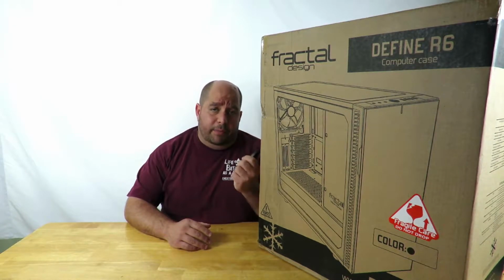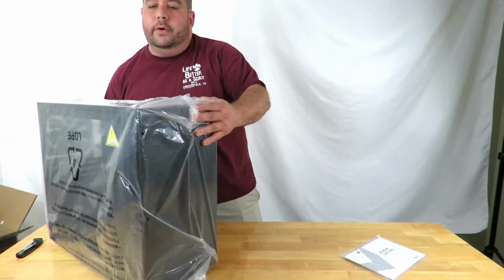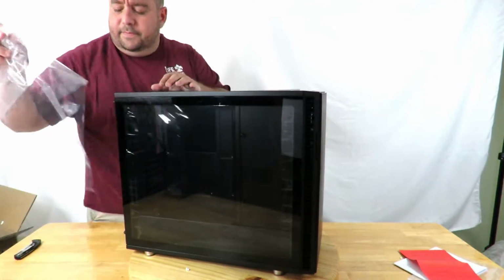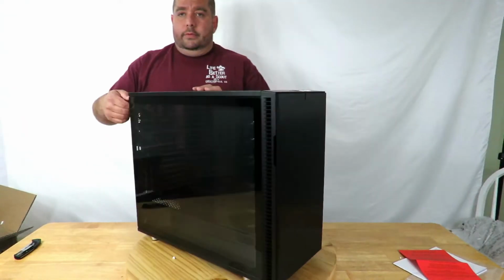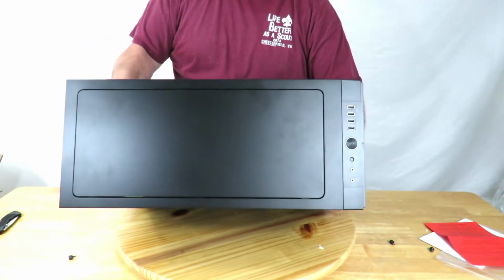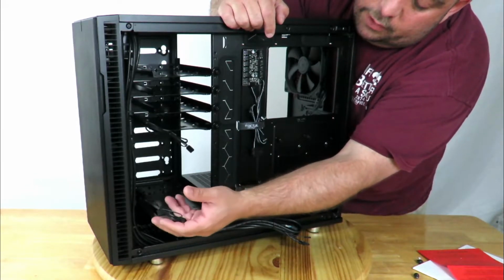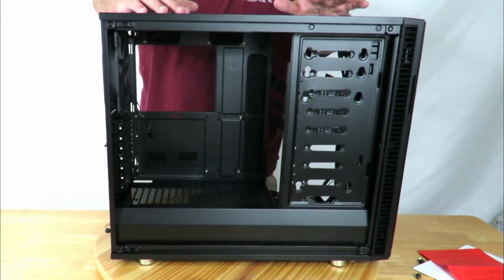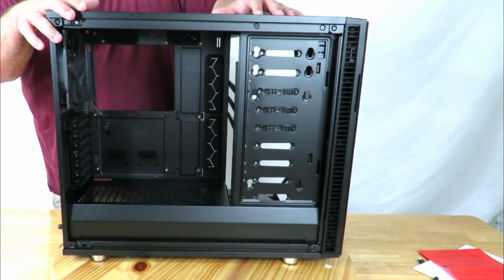Unboxing & Overview of the Fractal Design DEFINE R6 Blackout TG Computer Case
Check out my Unboxing & Overview of the Fractal Design DEFINE R6 Blackout TG Computer Case.  Tons of features.
Check it out on Amazon

Using this link will help the channel grow to bring you more..

buy from our link and help our channel.